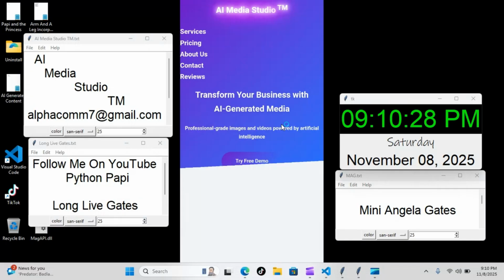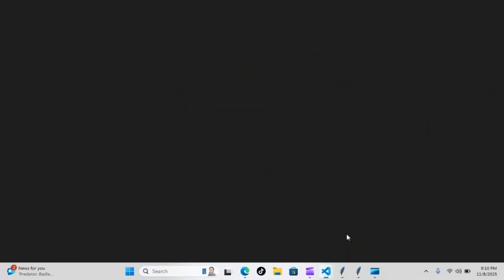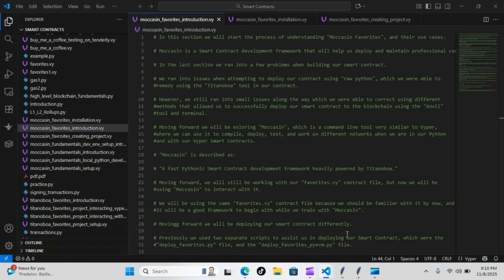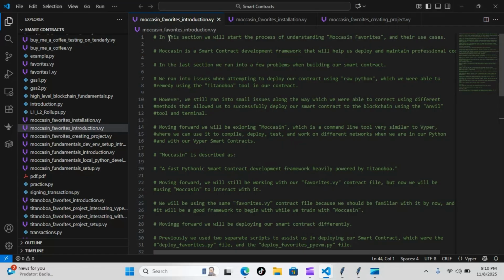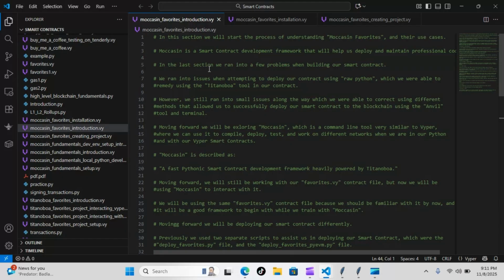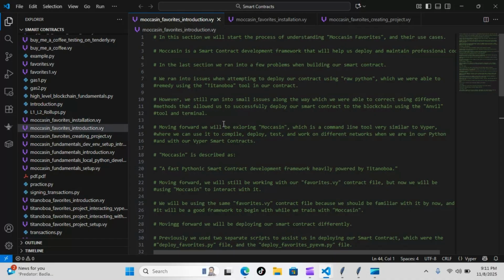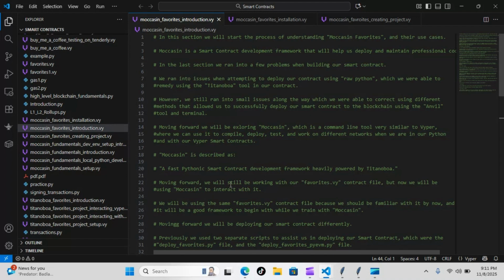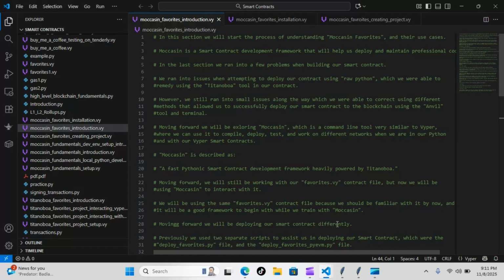Python Papi / Smart Contracts - Moccasin Favorites - Day 1